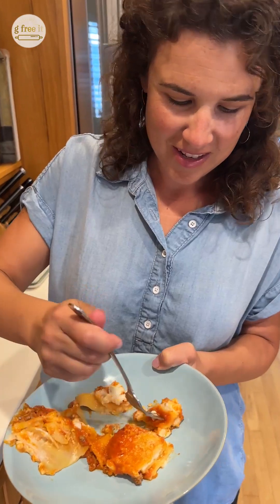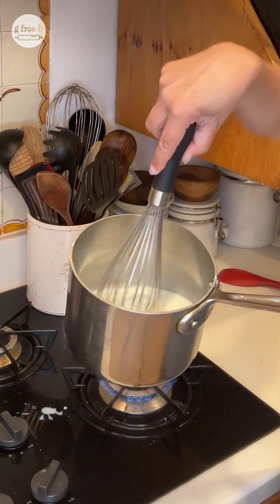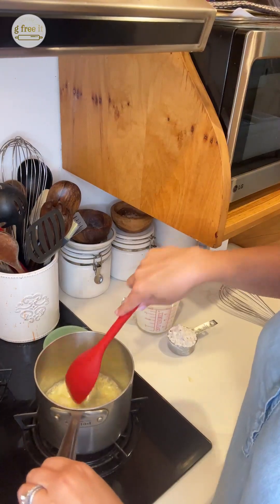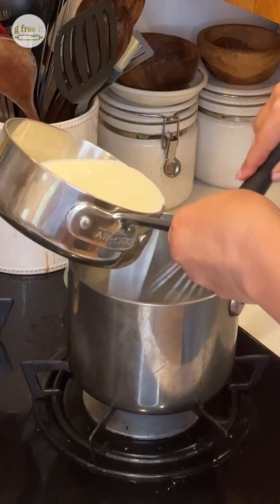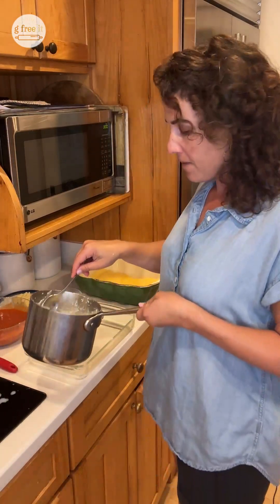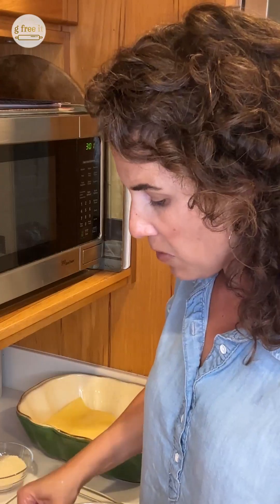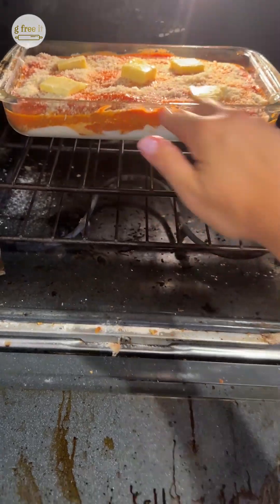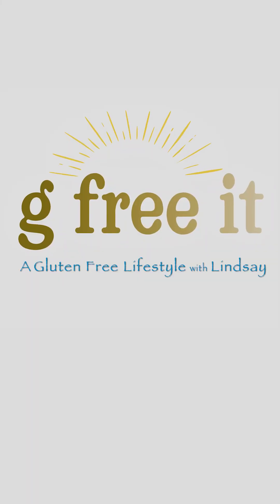How to make gluten- free lasagna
Ciao, famiglia! My Italian relatives are very concerned...that since I have Celiac Disease, I can never eat traditional lasagna again, but guess what? We can make it gluten-free and still keep all that delicious flavor we adore! With the simple gfreeit swap of regular lasagna noodles, for gluten free lasagna noodles, thanks to a great Italian company called IsiBisi ! Gluten free lasagna layers of pasta, rich meat sauce, and creamy bechamel sauce, this lasagna comes together in no time. Trust me, it’s just as tasty and comforting and they will never know:).

Gfree it, is an entertaining, informative show making gluten-free substitutions easy by taking regular recipes and "gfree it". Each episode will feature a different recipe, with step-by-step instructions on how to make gluten-free substitutions.

Lindsay will also provide insights and advice on gluten-free living, and will answer viewer questions and comments. You'll be amazed at how easy it is to transform your favorite recipes into gluten-free delights!